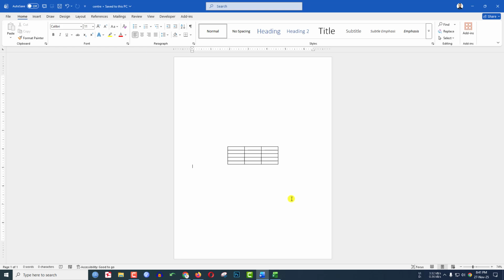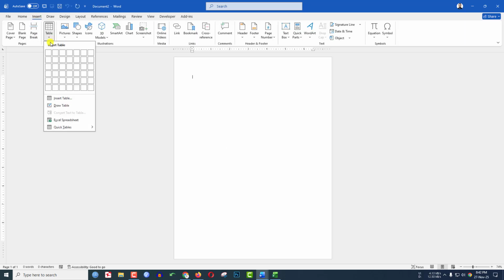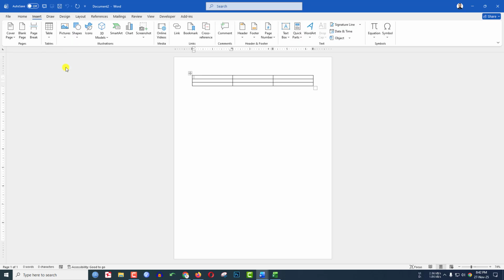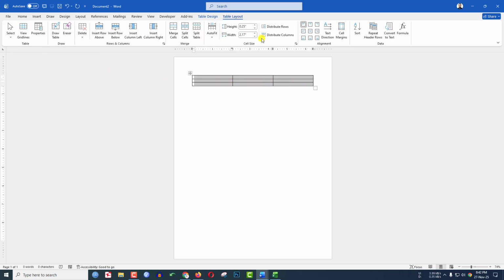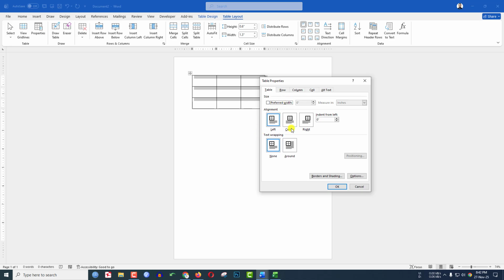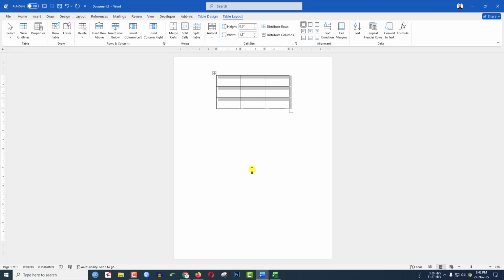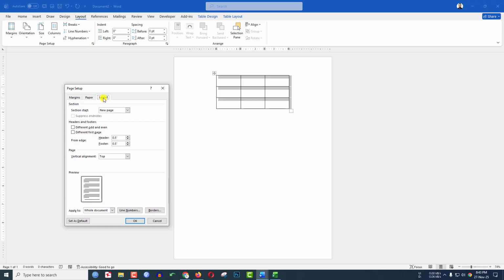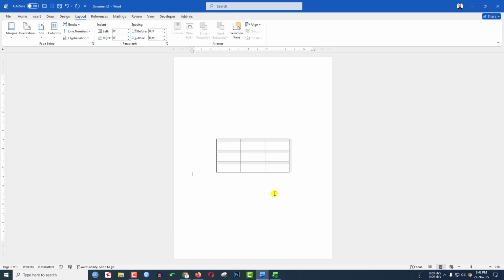Aligning a Table in the Center Vertically & Horizontally in Word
Learn how to perfectly center a table both vertically and horizontally in Microsoft Word.
This step-by-step tutorial is ideal for students, teachers, and office users who want clean and professional document formatting.